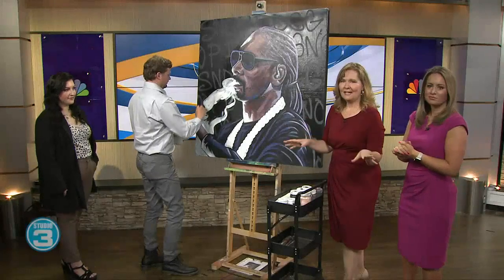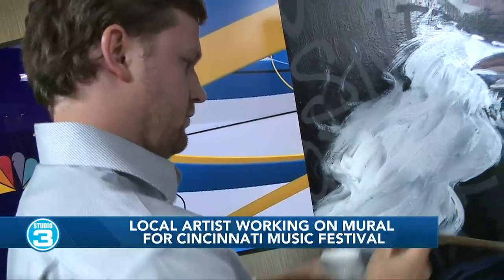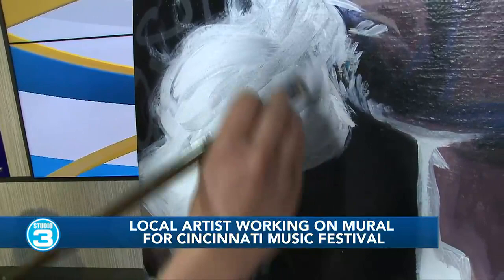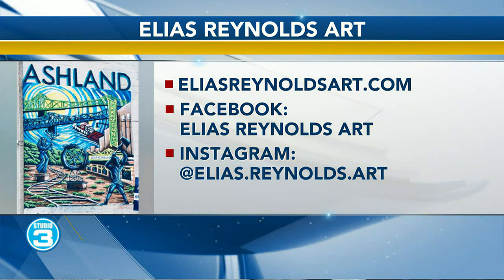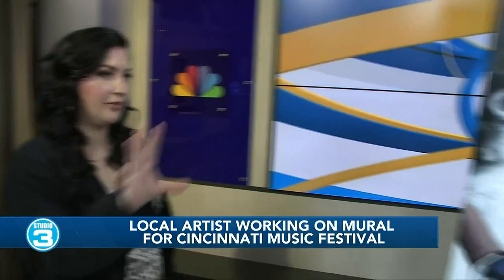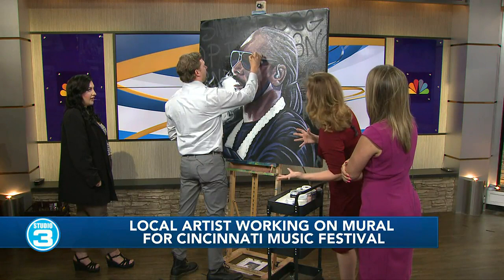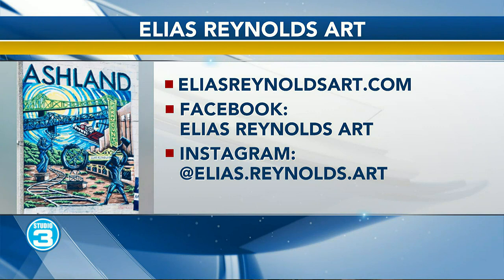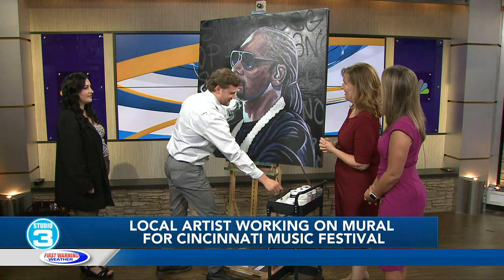Local artist Elias Reynolds paints on Studio 3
Local artist Elias Reynolds paints Snoop Dogg on Studio 3.